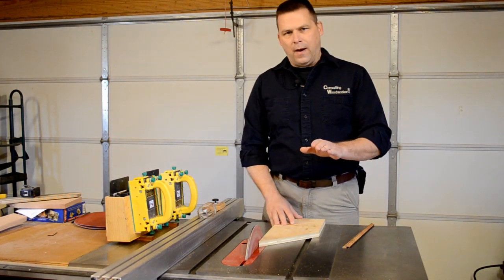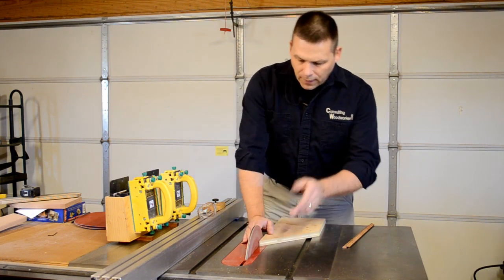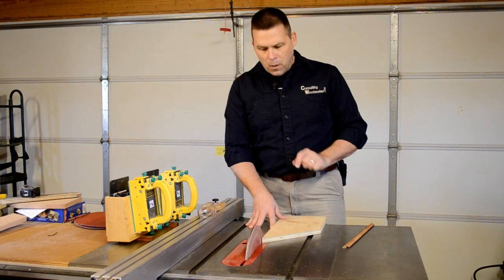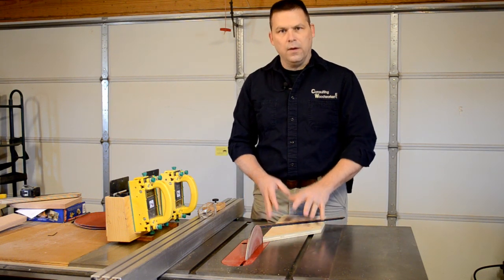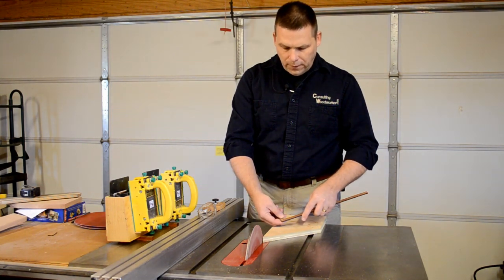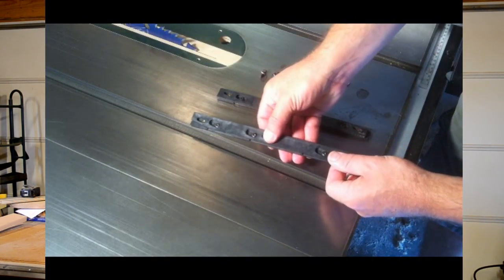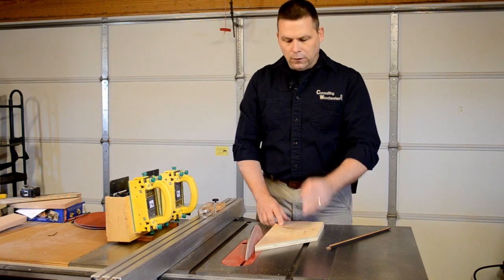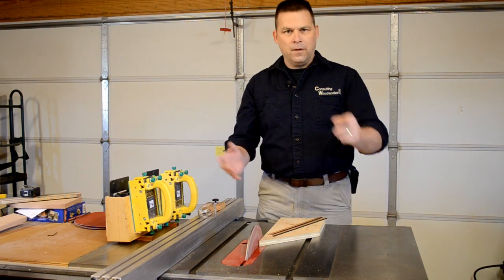Make a Miter Slide for Your Table Saw.mpg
I use a table saw sanding/set up disk for making perfect miters for inlays and delicate moldings. This video shows you how a small simple angle slide can make these cuts fast and accurate.